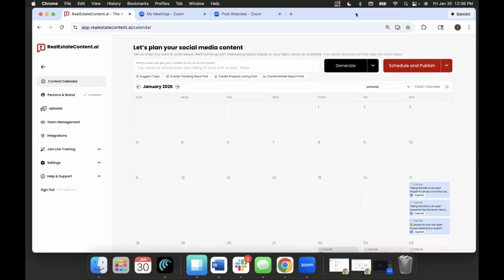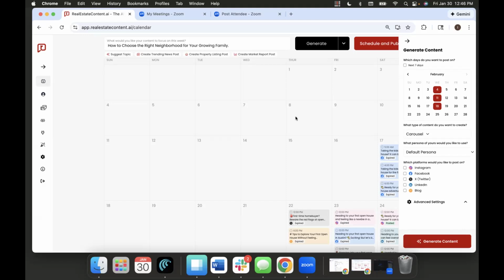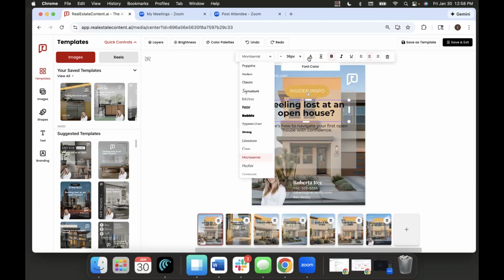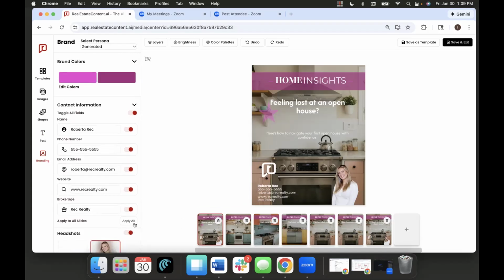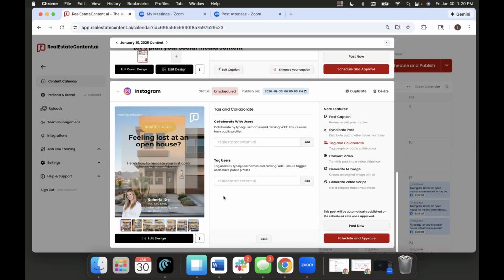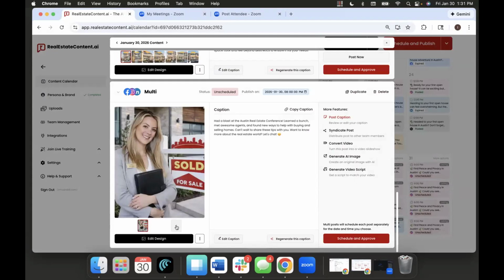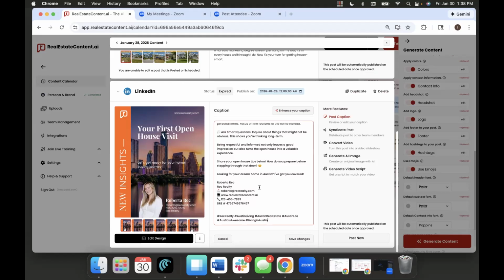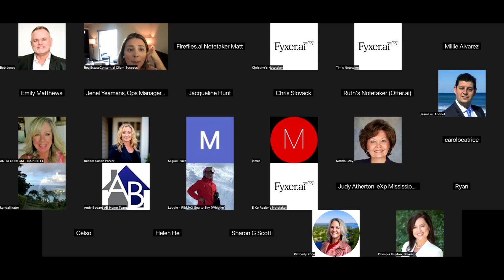RealEstateContent.ai - Advanced User Workshop – January 30, 2026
Advanced User Workshop – January 30, 2026
Recorded Live: January 30, 2026
Hosted by: Irma

Our Advanced User Workshops are now happening every Friday at 1:30 PM EST! 🎉

In this live session, Irma dove deep into the RealEstateContent.ai platform — covering generating, editing, and scheduling content with advanced tips and pro tricks for every step of the process. This interactive workshop gave users a closer look at how to refine their workflows, maximize efficiency, and make the most of every feature RealEstateContent.ai has to offer.

What’s covered in this workshop:
• In-depth walkthrough of generating posts with AI
• Editing and customizing designs inside the new Editor 3.0
• Best practices for writing, enhancing, and scheduling captions

RealEstateContent.ai is an AI-powered social media platform built for real estate professionals, helping agents, teams, and mortgage brokers create, schedule, and automate high-quality real estate content across Instagram, Facebook, LinkedIn, and more.